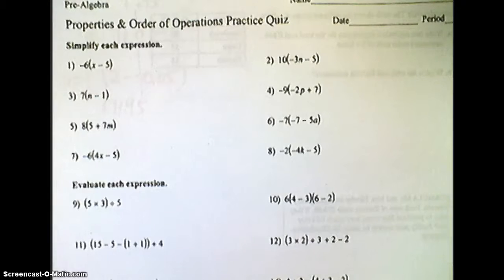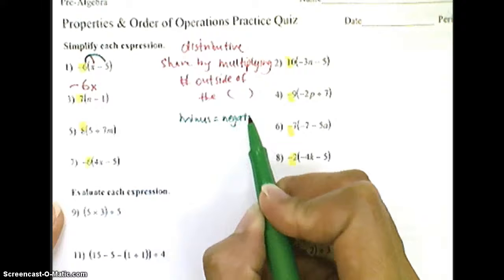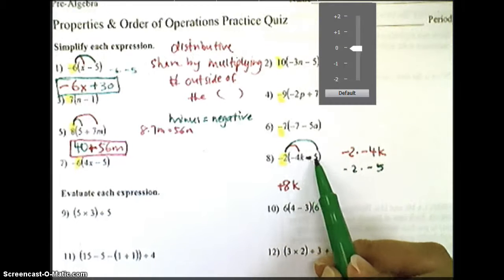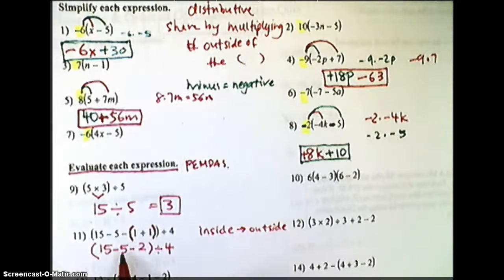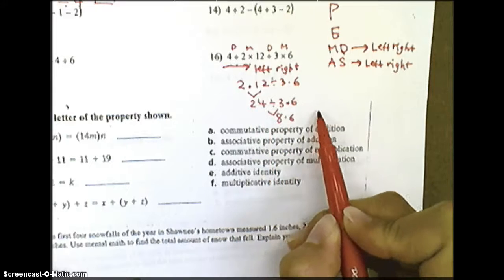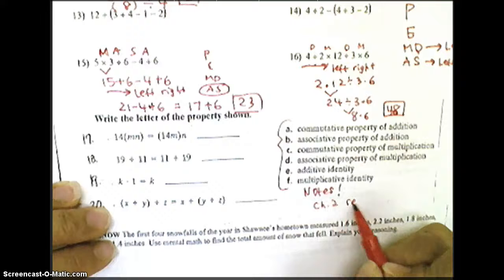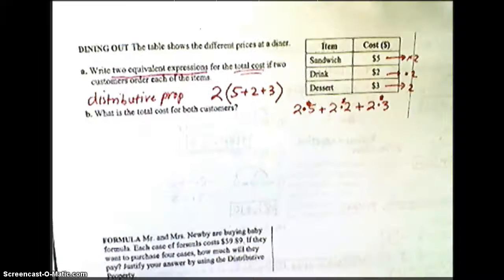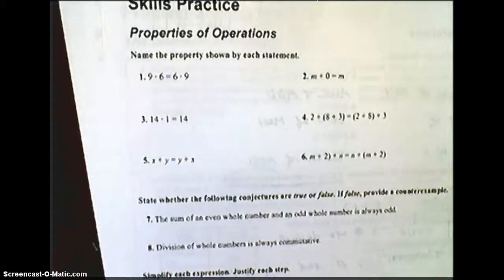Practice Quiz #3 CCSS.7.NS.1d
properties of numbers and order of operations, distributive problem solving